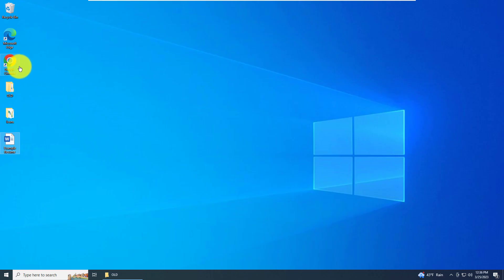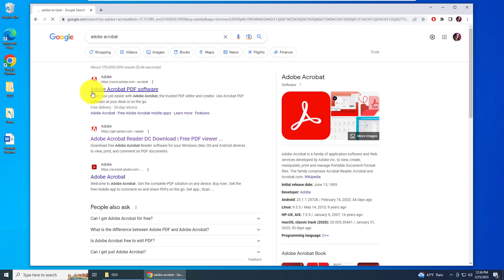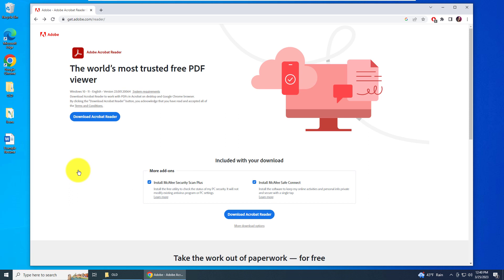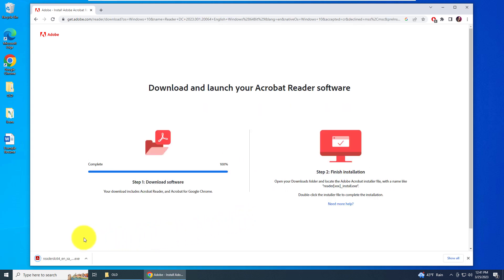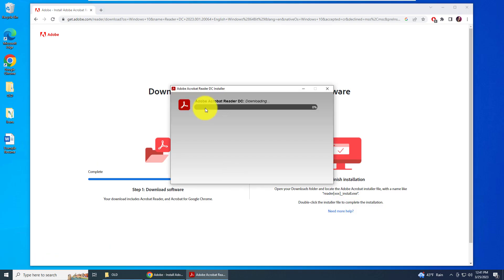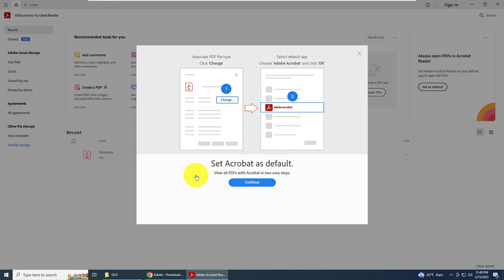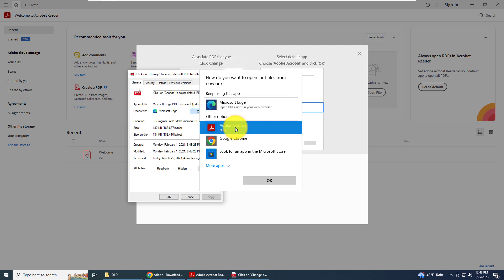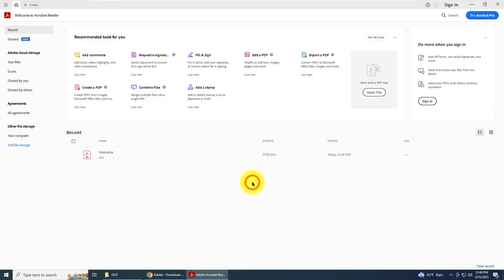Get the Best PDF Reader | FREE Download and Install of Adobe Acrobat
See how to download and install Adobe Acrobat PDF Reader for Free!

Looking for the best PDF reader without breaking the bank? In this video, we'll guide you through the process of finding the perfect PDF reader for free. We'll review some of the most popular PDF readers out there and show you their key features, from annotation tools to page organization options. Whether you're a student, a professional, or just looking for a reliable PDF reader, we've got you covered. So, what are you waiting for? Watch this video and discover the best PDF reader for your needs, without spending a dime!